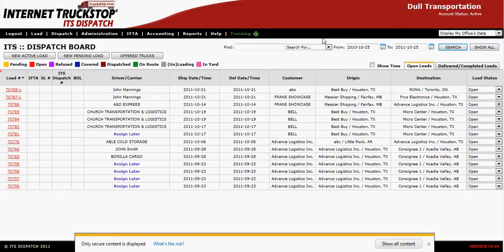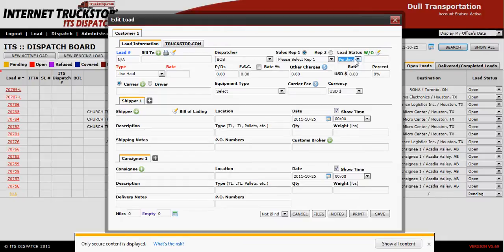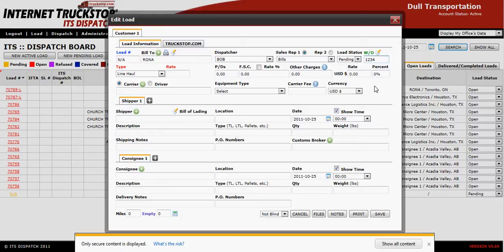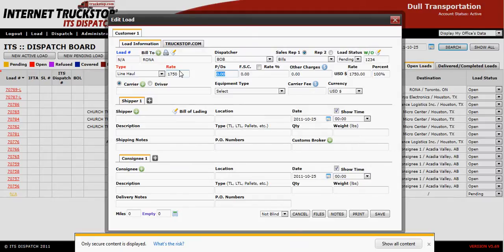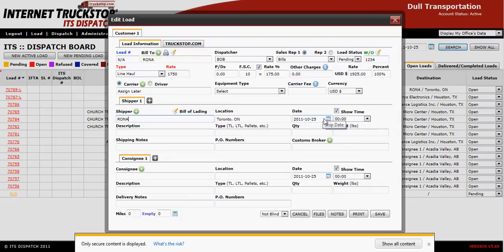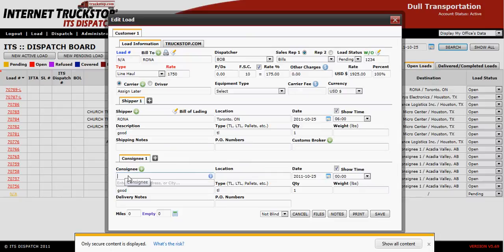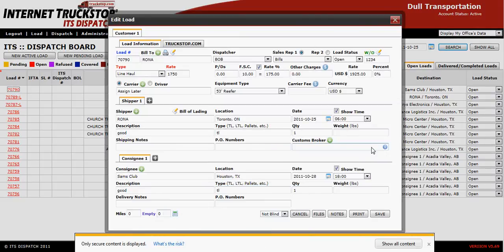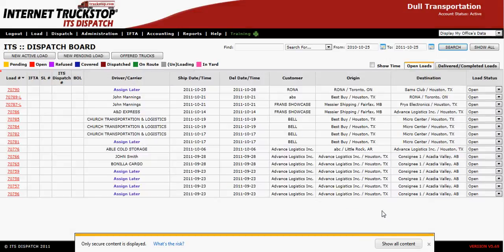Dispatch Programs| How to Create a Rate and Load Confirmation for a Carrier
How to Create a Rate and Load Confirmation for a Carrier